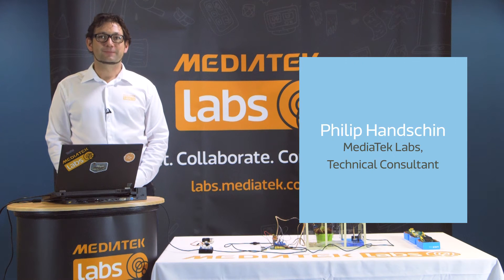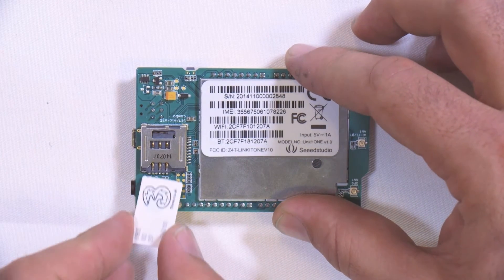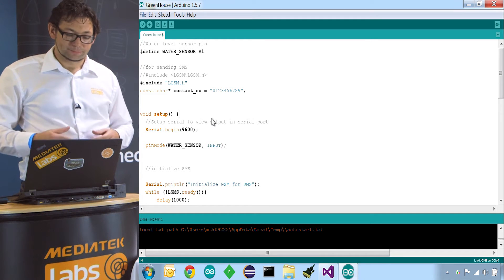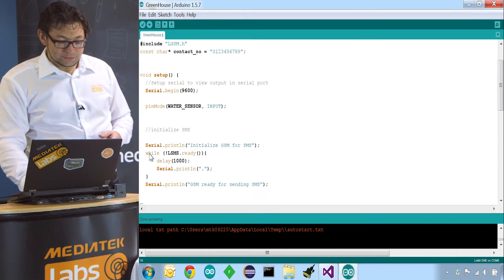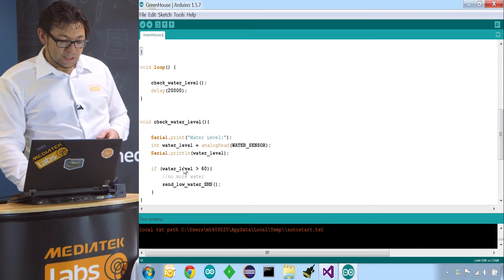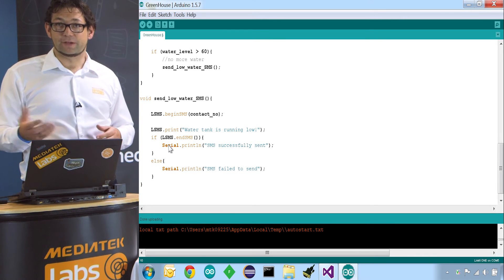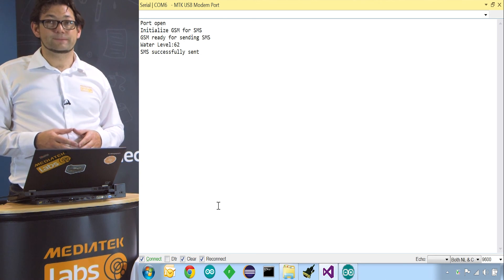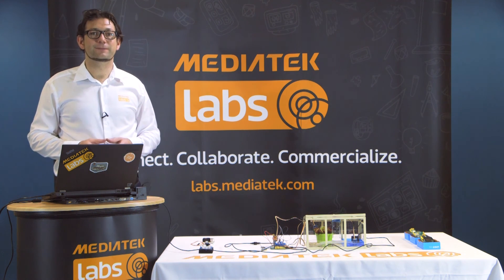Sending an SMS message using MediaTek LinkIt™ ONE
In this second tutorial on the LinkIt ONE Smart Greenhouse, Labs Technical Consultant, Philip Handschin shows you how to use the GSM/GPRS communication capabilities of LinkIt ONE development board.

The IoT proof-of-concept Philip builds monitors the water level in a tank, reading a water level sensor every 20 seconds. If the water level gets critically low, an SMS alert is sent. The tutorial covers the hardware setup and describes the Arduino sketch software needed in detail so you can easily create your own smart greenhouse.

To find out more about LinkIt ONE, please